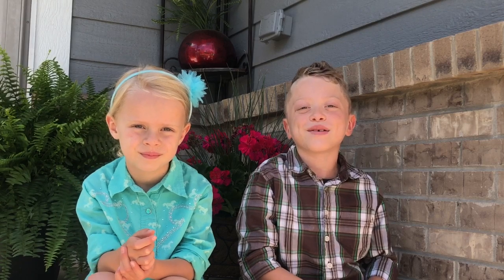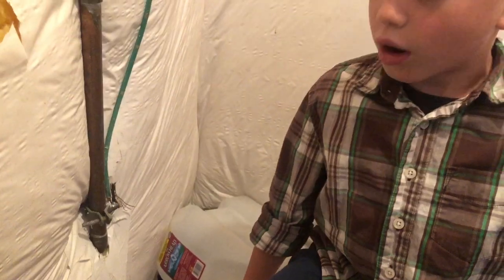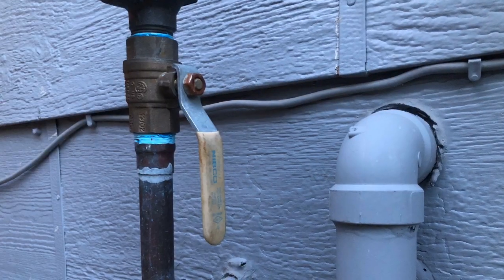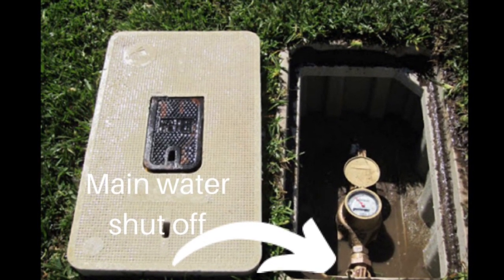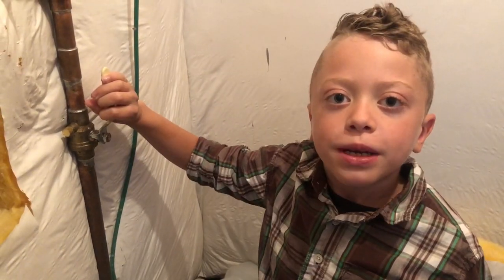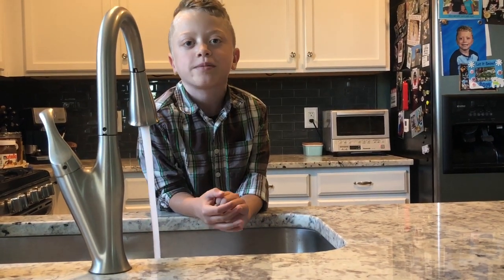How to find and shutoff your main water shutoff valve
You have a sudden leak and cant stop the flow of water. What do you do?!?! Find the main water shutoff valve to your home and shut that baby down!!! But what if you don't even know where it is? We are here to help. We will show you where to find and shut off your valve. It's helpful to know where your main shutoff is located for emergencies, when doing DIY plumbing around the home or when leaving for a long trip.